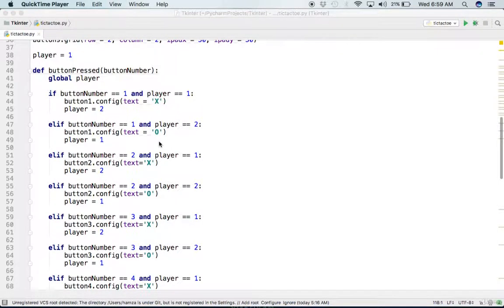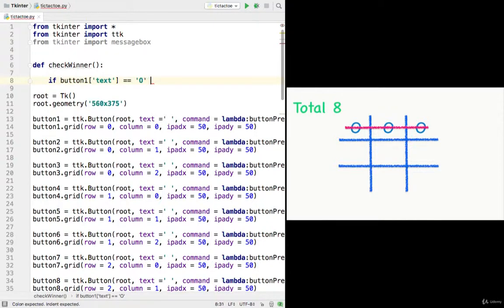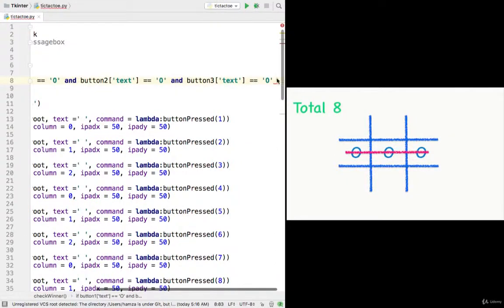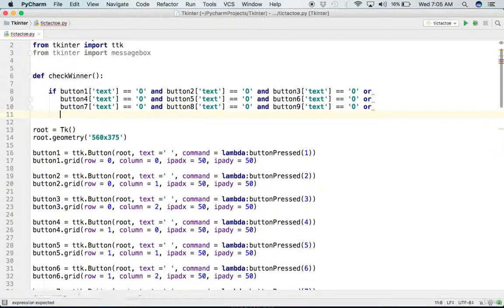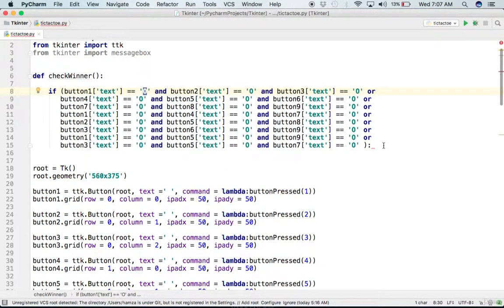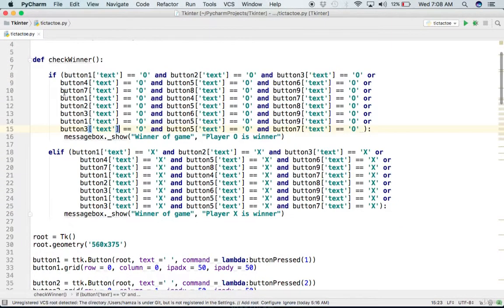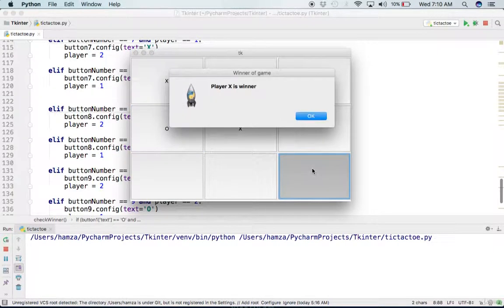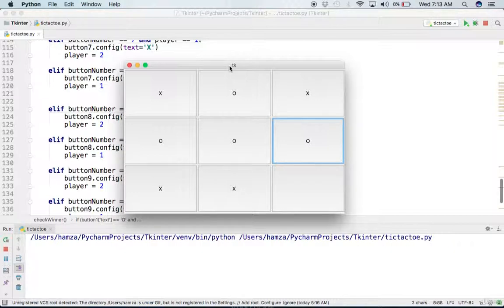17.4. Making Check Winner Function.mp4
17.4. Making Check Winner Function.mp4